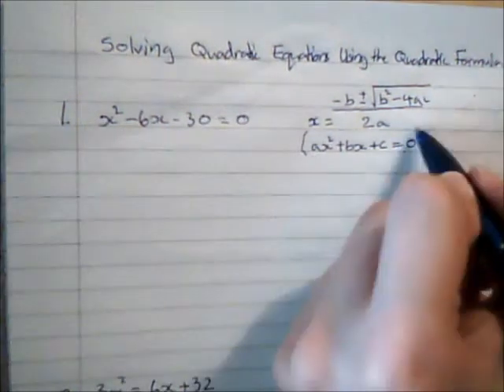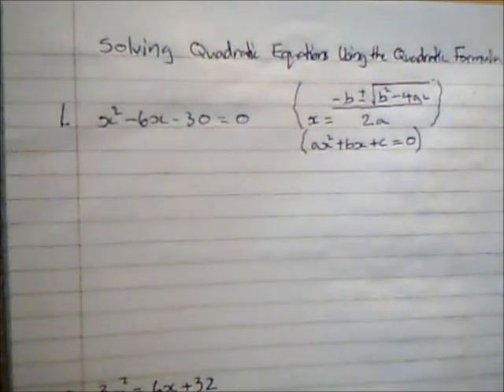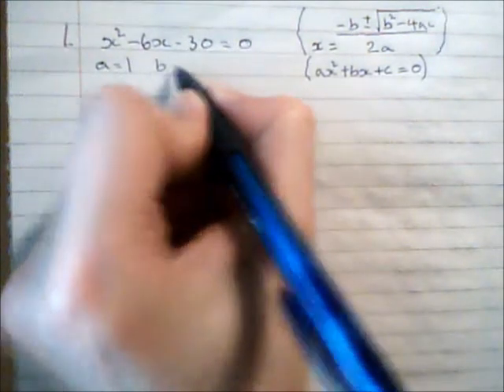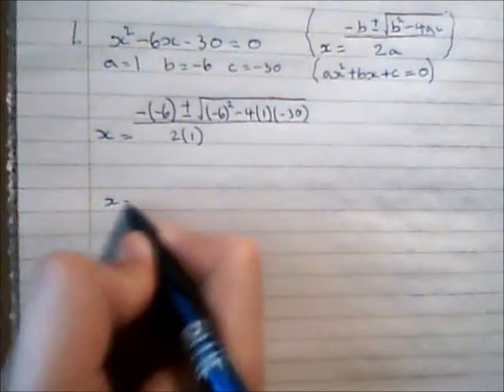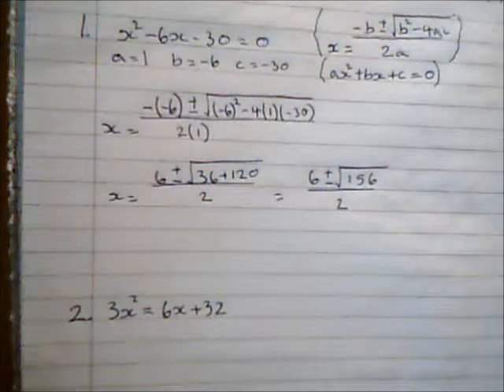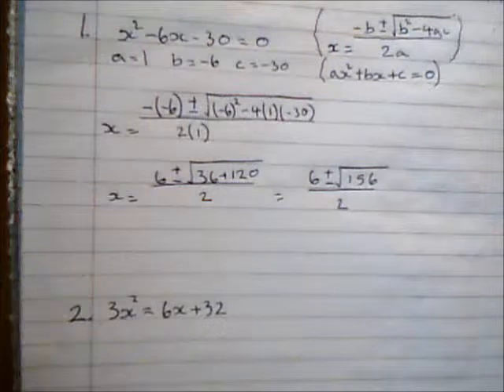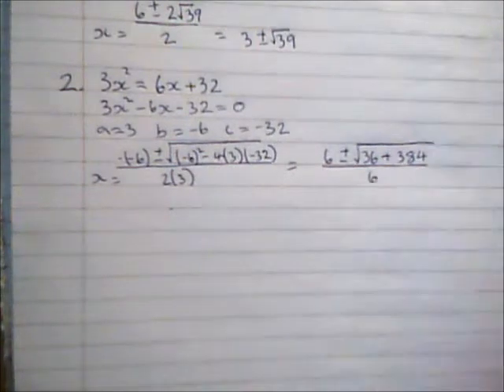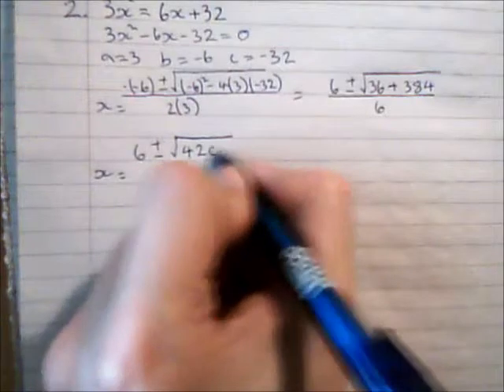Solving Quadratic Equations Using the Quadratic Formula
Examples on how to solve quadratic equations using the quadratic formula.